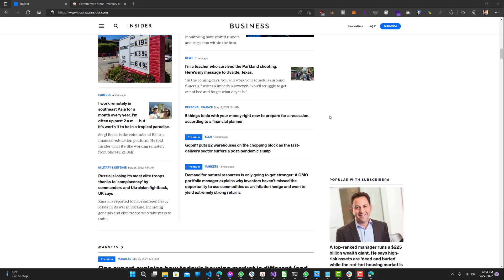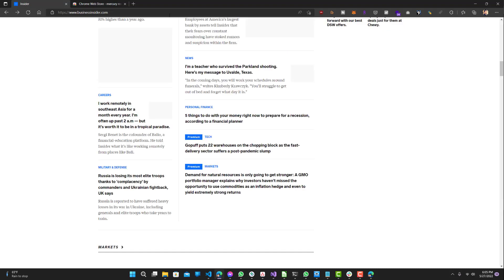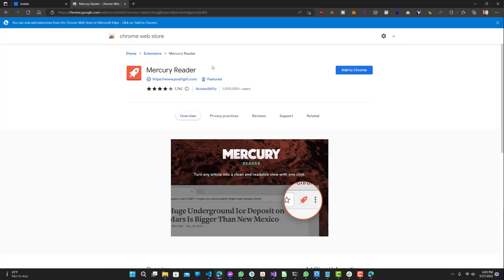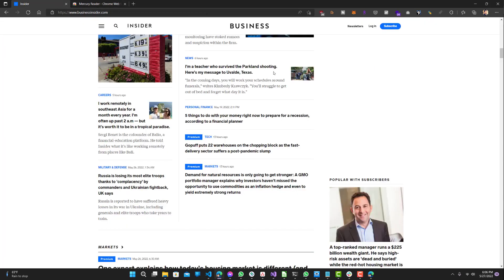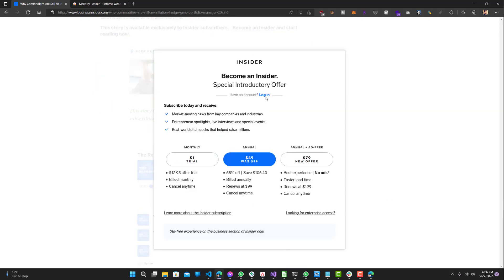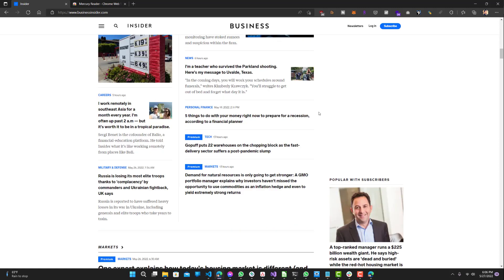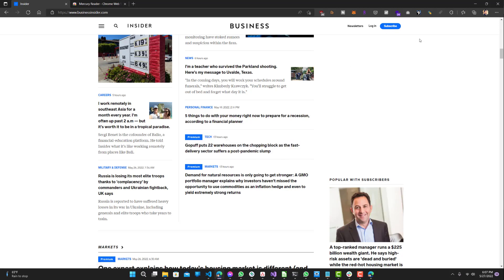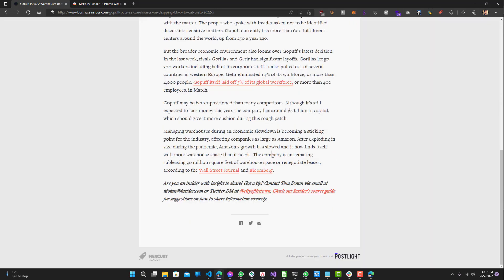How To Easily Bypass Any News Paywall | 2022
In this quick tutorial I will show you how to bypass any paywall on any news websites.